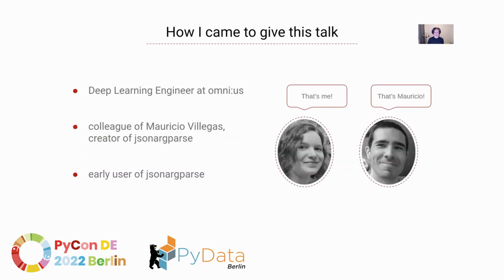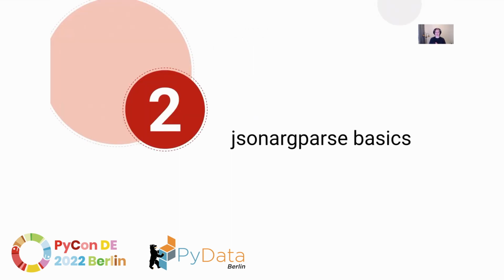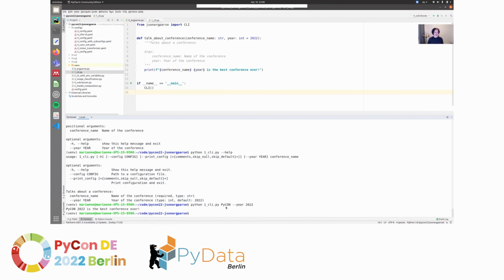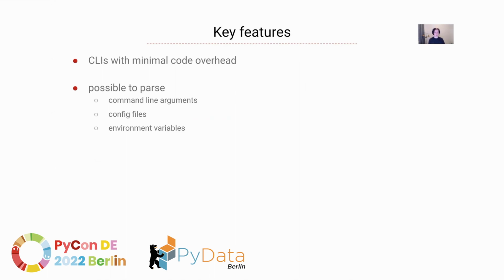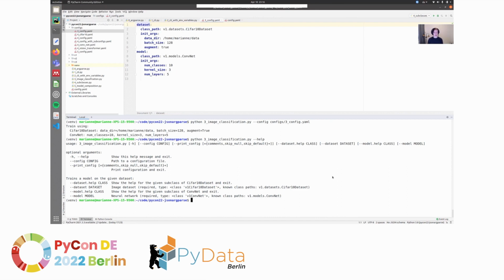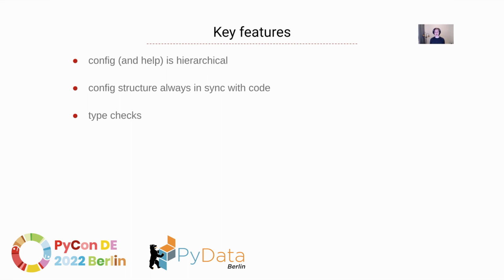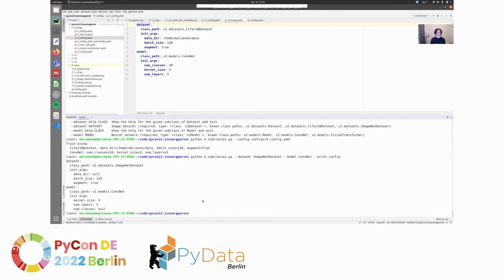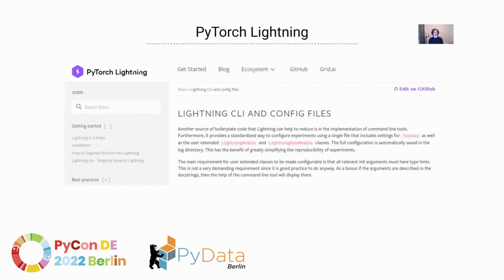Marianne Stecklina: jsonargparse - Say goodbye to configuration hassles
Speaker:: Marianne Stecklina

Track: PyCon: Libraries
Did you ever find yourself in one of the following situations?

* You hard-coded a parameter and now you really wish you could easily change it.
* A proper command line interface would be nice, but you are way too lazy to write a lot of code for it.
* You have a bunch of config files for different runs which only differ in a few entries.

In this talk, you'll learn how to easily manage the situations described above using the open-source library [jsonargparse]

If you are new to this topic, this talk can hopefully save you configuration-related frustrations in the future.
If you are already using the likes of click, fire, typer or hydra, you'll get to know some of jsonargparse's advanced features that your current tool might be missing.